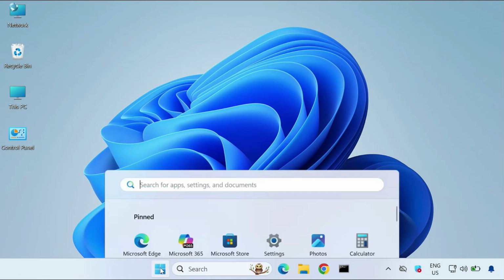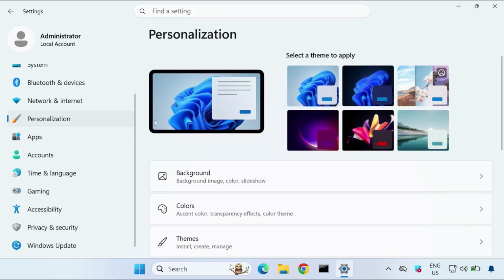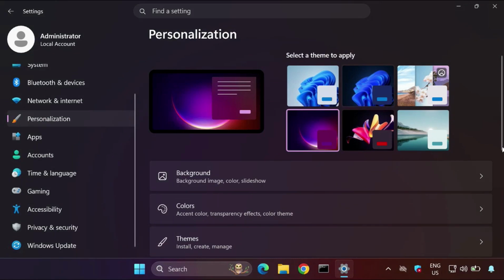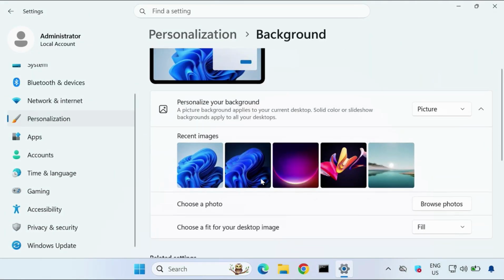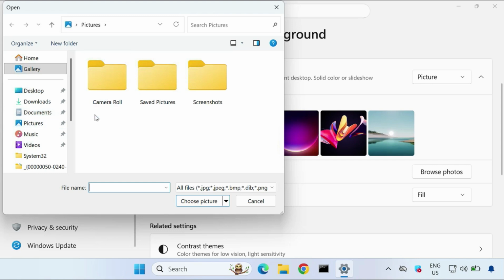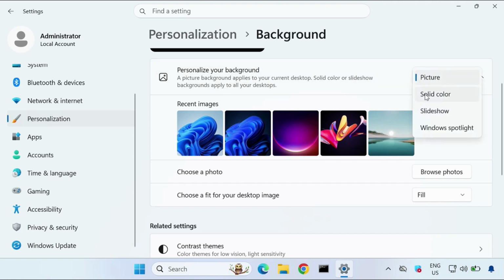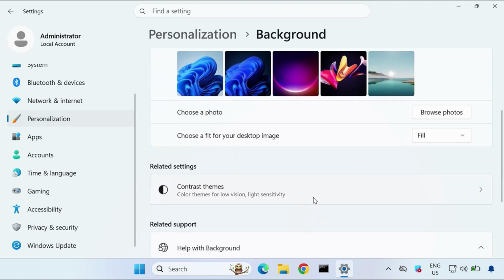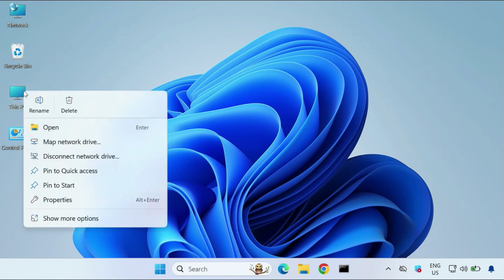How to Change the Desktop Background in Windows 11 | Easy Tutorial